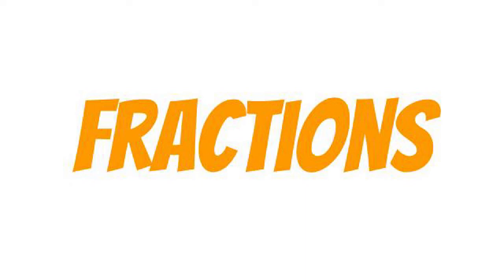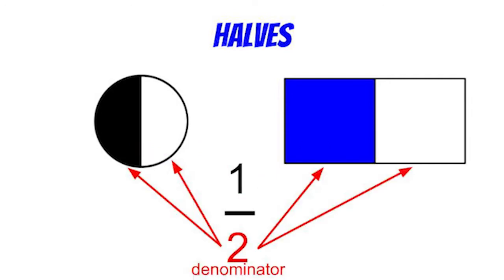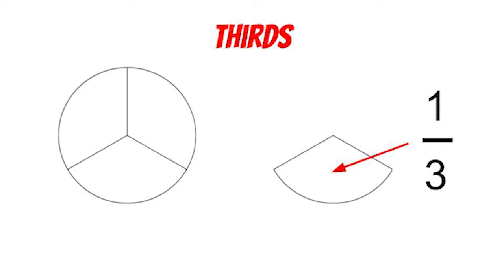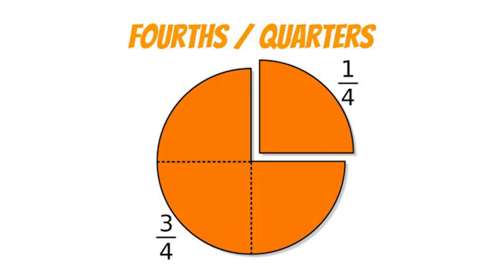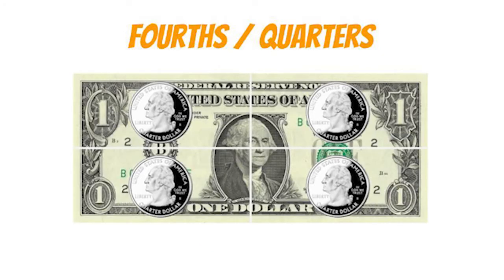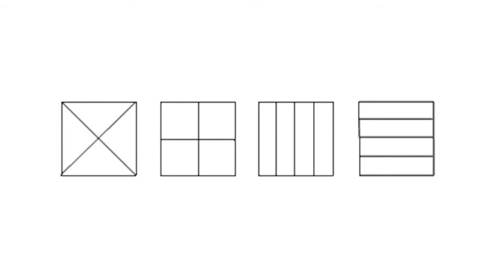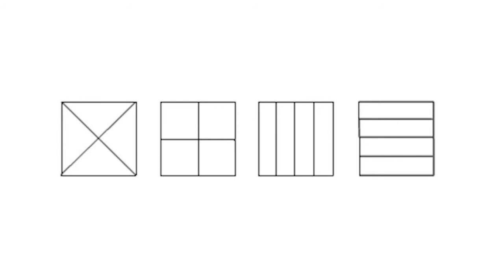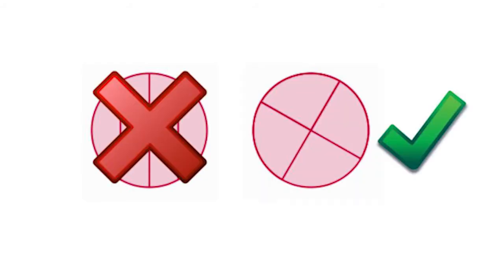Shapeshifter Episode 2: Fractions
The greedy Mister Splitter is going around Polygon City trying to divide things into unequal fractions to get more than his fair share! Can you help Shapeshifter stop him?